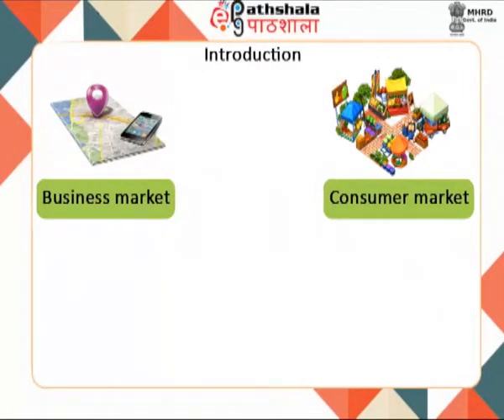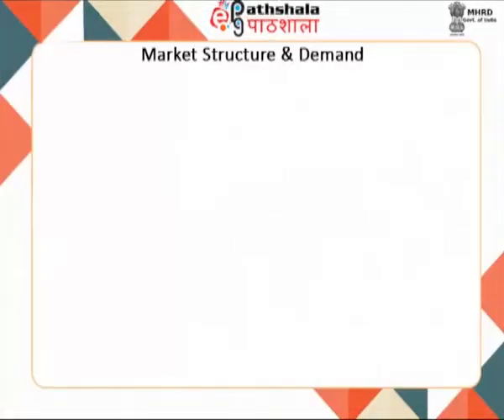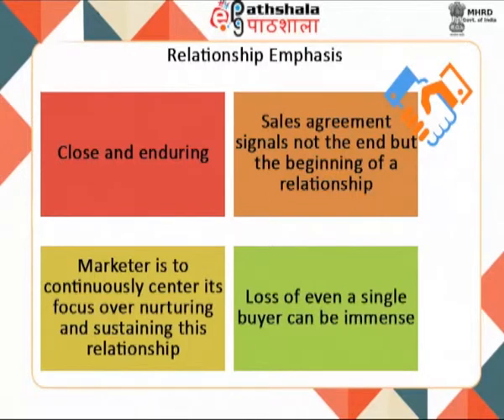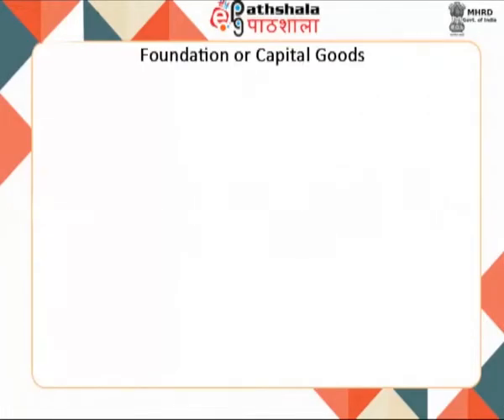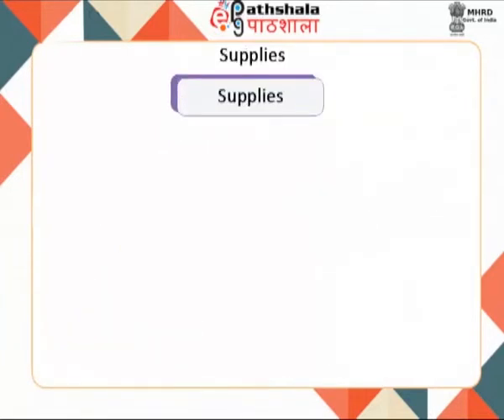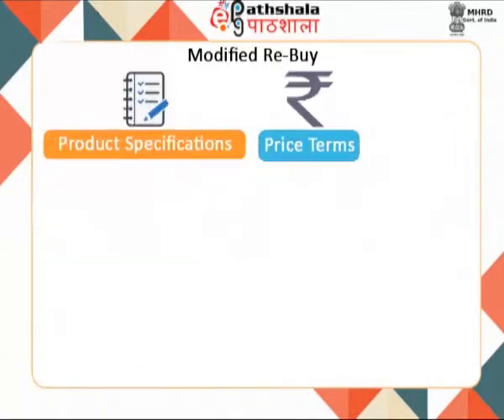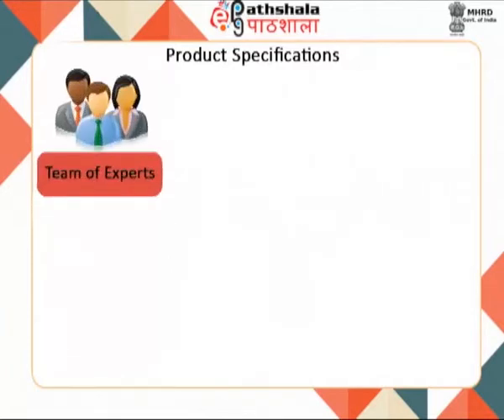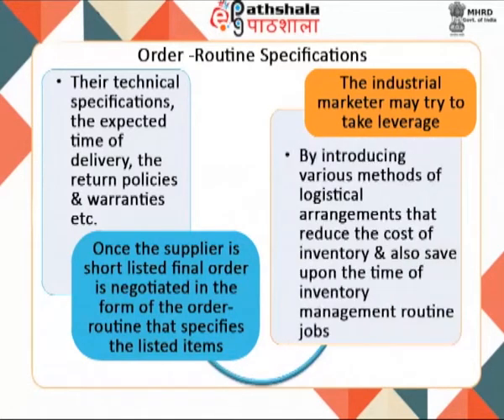Consumer versus industrial/organizational buying (COM)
Subject: Commerce
Paper: Marketing management
Module: Consumer versus industrial/organizational buying (COM)
Content Writer: Dr. Manju Bhatia